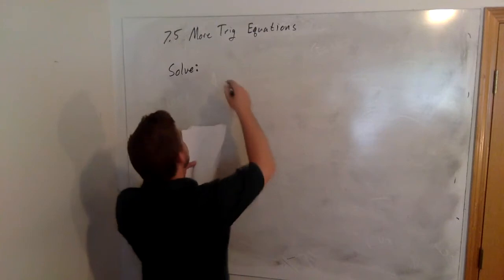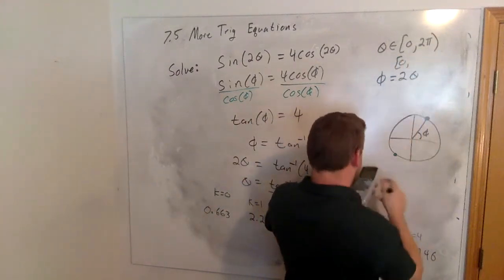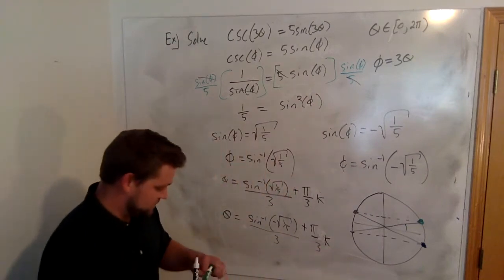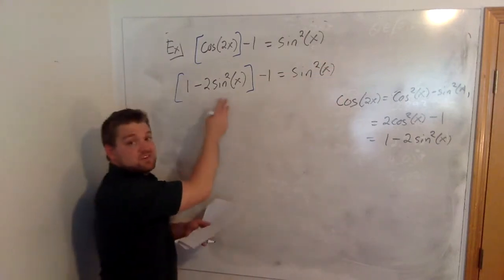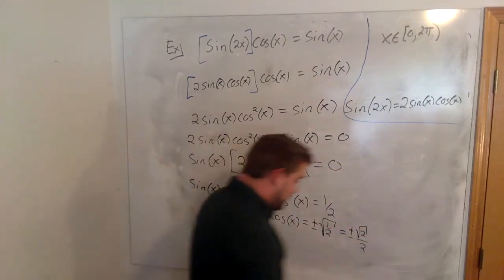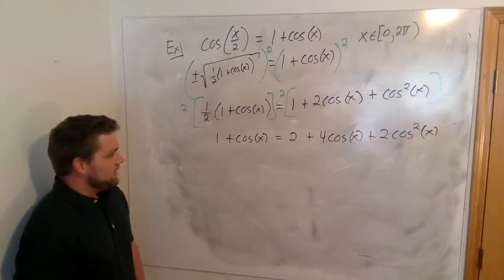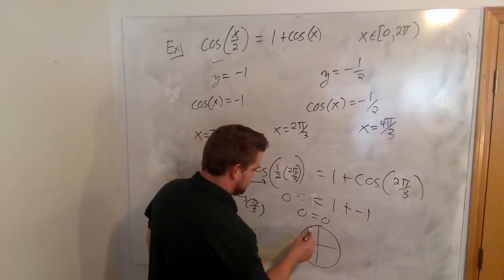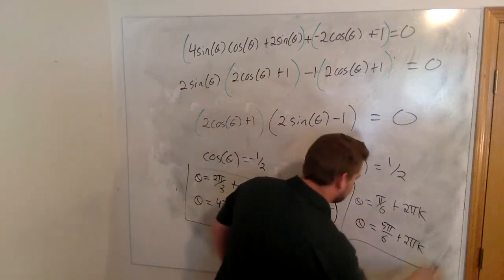7 5 More Trig Equations Day 2